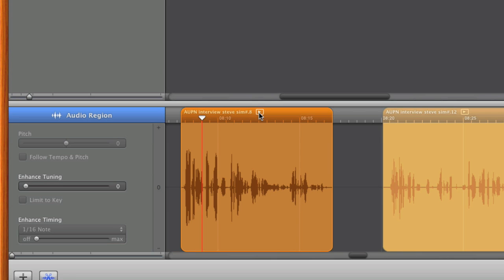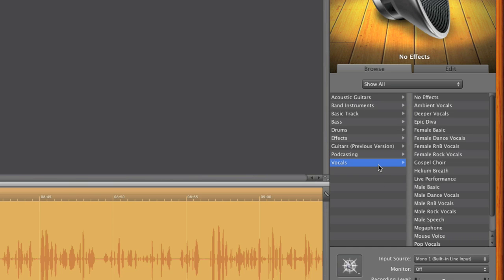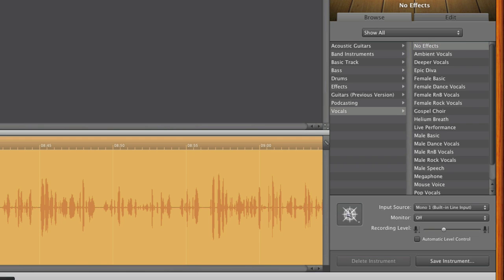Looping Audio in GarageBand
GarageBand's updated interface makes it easy to perform tasks like audio adjustments and editing.